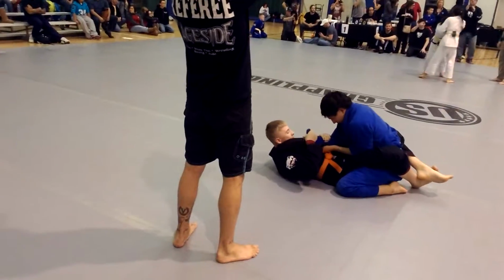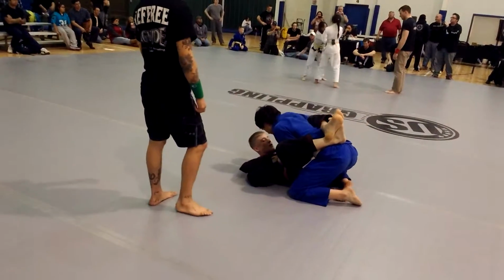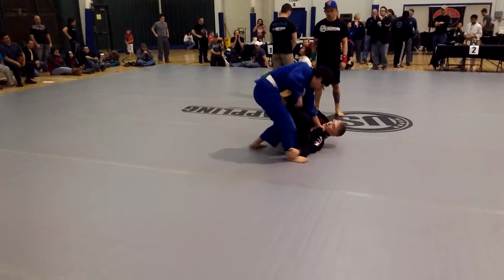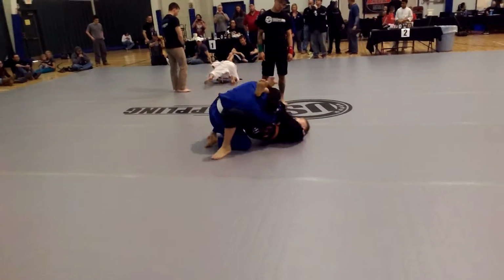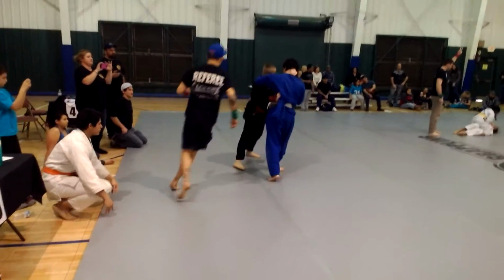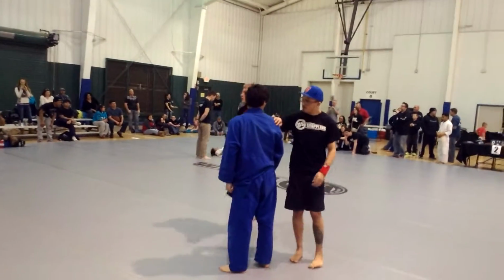US Grappling Greensboro 1/31/15 Stephen nTorres win by points